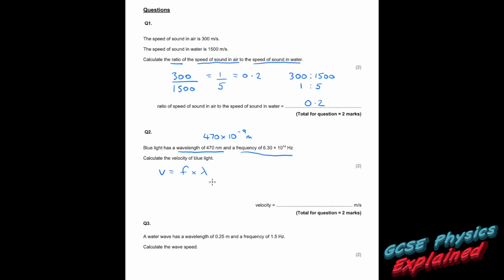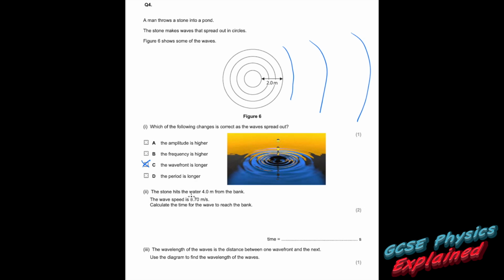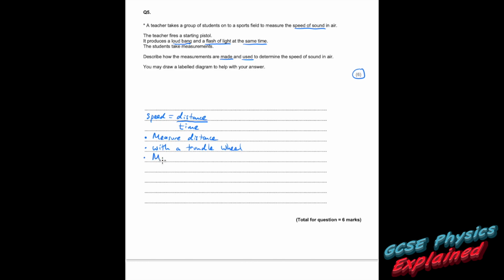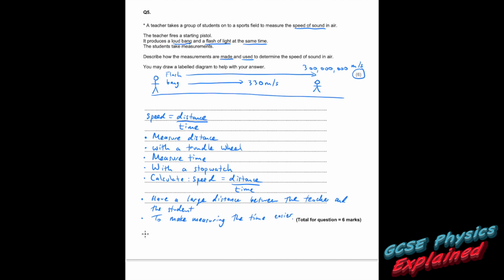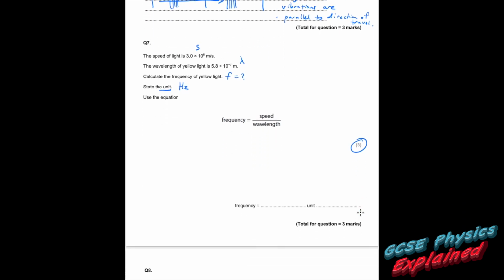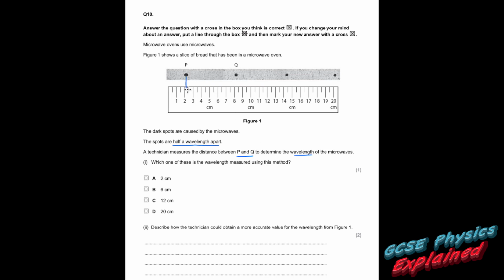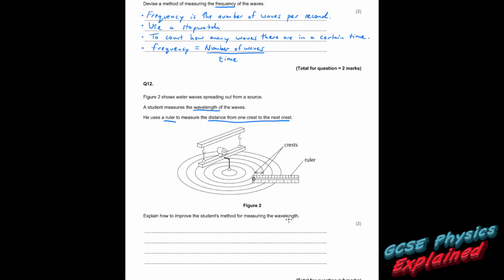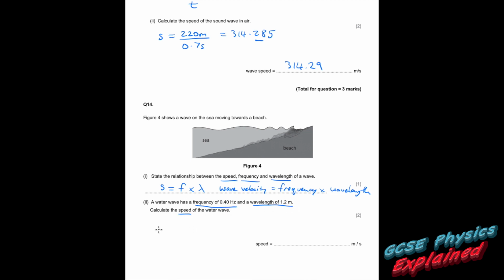Waves Foundation exam ANSWERS combined physics (SP4) (CP4)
EXAM PAST PAPER QUESTIONS WALKTHROUGH OF WAVES

UNITS COVERED:
Edexcel - SP4 (CP4) Waves
AQA - P12 Wave properties

Combined foundation physics questions (Edexcel PAPER 1) (but good for all exam boards as all exam boards cover WAVES).
I walk you though answers, explaining the concepts to deepen your knowledge and improve your application of knowledge.

TIMESTAMP
0:00 Introduction

I show you how to apply physics knowledge you learn in lessons to answer EXAM QUESTIONS you may get in your Physics exams.

Mr O

PLAYLIST LINKS